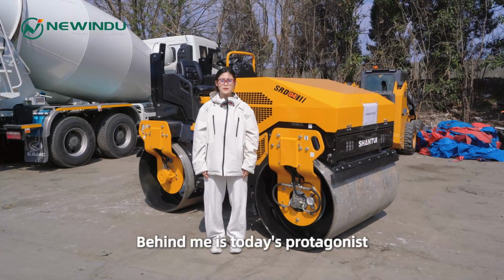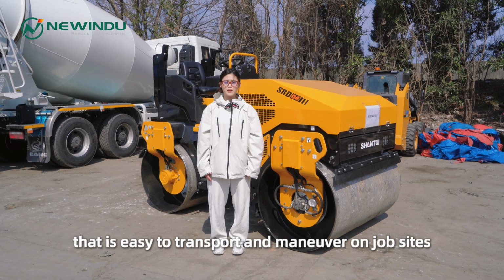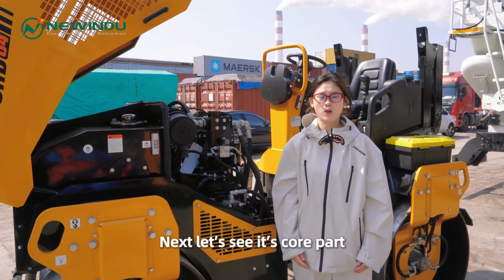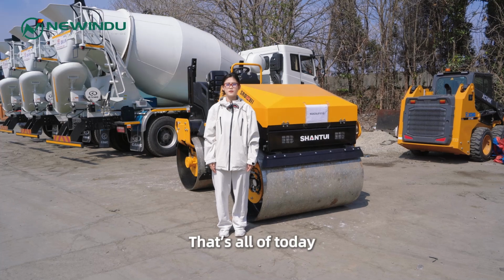The Ultimate Guide to the SHANTUI SRD04 Road Roller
Hello everyone! This is Uma from NEWINDU. Today, we’re at Sanhe Warehouse to explore the Shantui SRD04 double drum roadroller!

✅ 4-ton operating weight – Compact, easy to transport & maneuver.
✅ YANMAR engine – 36kW rated power, fuel-efficient & built for tough conditions.

💡 Need more details? We also offer forklifts, truck cranes, and more!